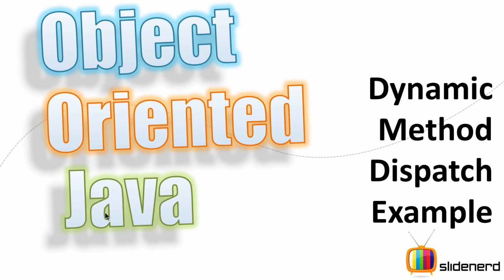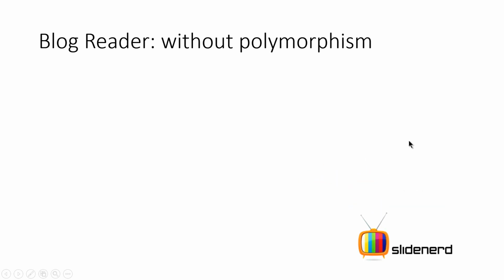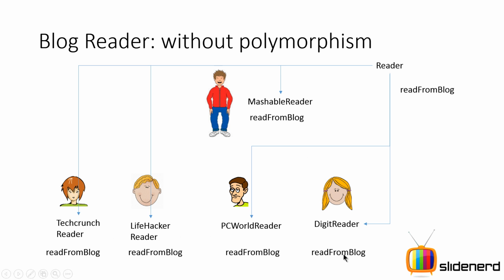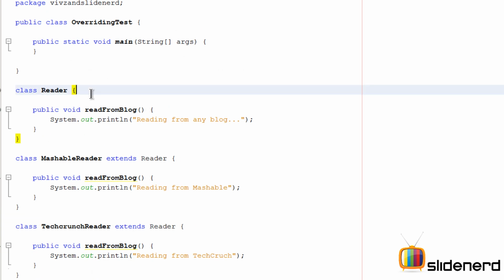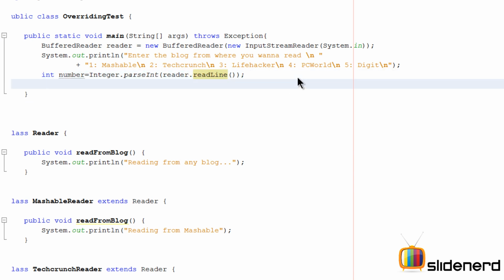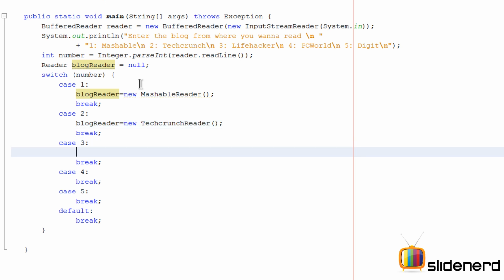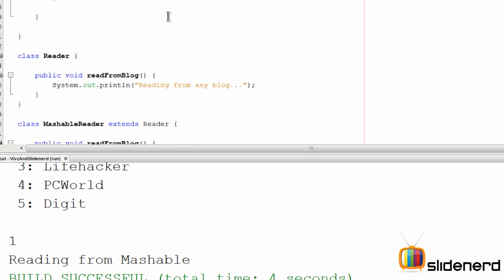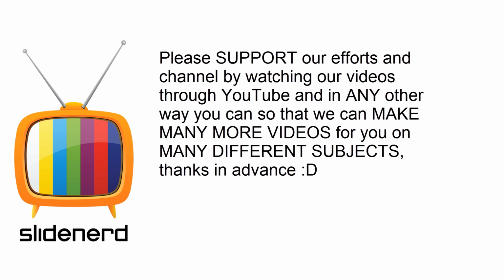59 Java Dynamic Method Dispatch Example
This Java Tutorial video shows a real example of using dynamic method dispatch or run time polymorphism in Java where a super class reference variable refers to different subclass objects at run time and based on the current object contained inside the reference variable, the appropriate method is invoked